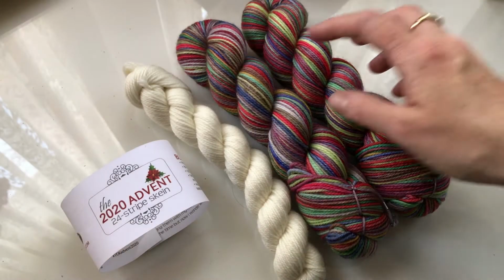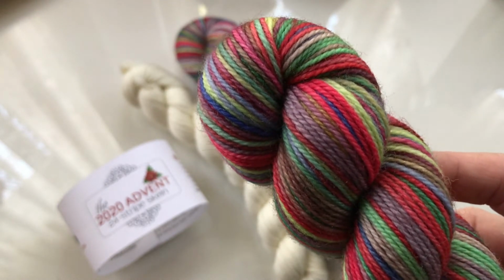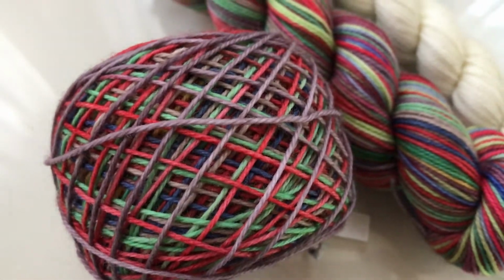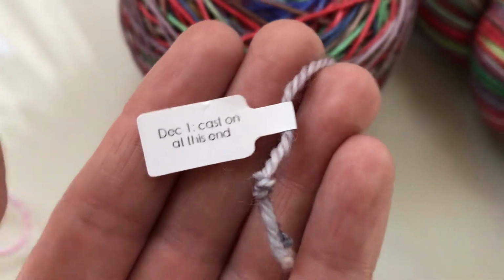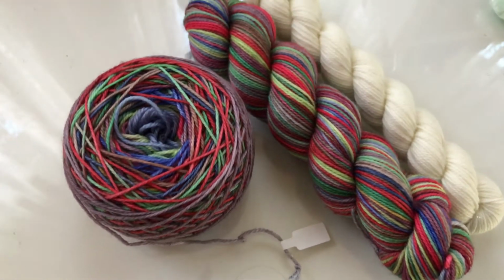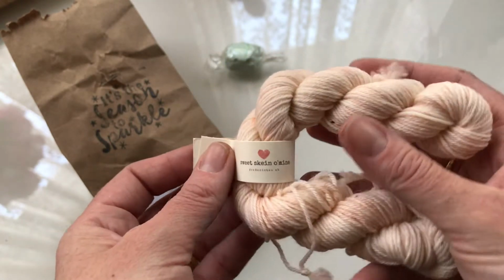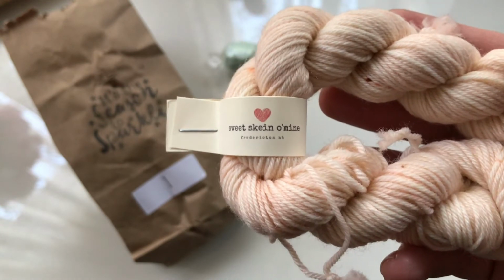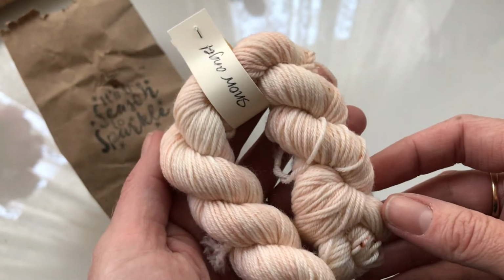Vlogmas 2020 | FibreBound | Day 1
Sharing our traditions and day to day in the lead up to Christmas 2020.

Projects and makers include:
Advent Calendar by Amanda of Sweet Skein o Mine

The 2020 Advent 24 Stripe Skein by Christina of The Cozy Knitter